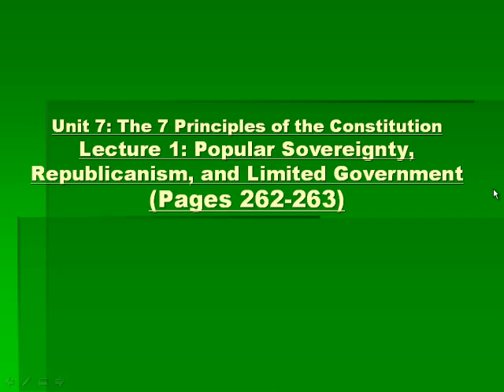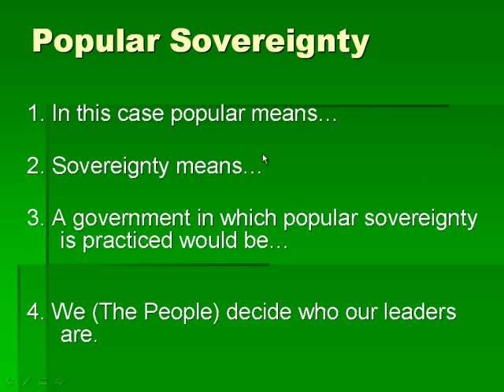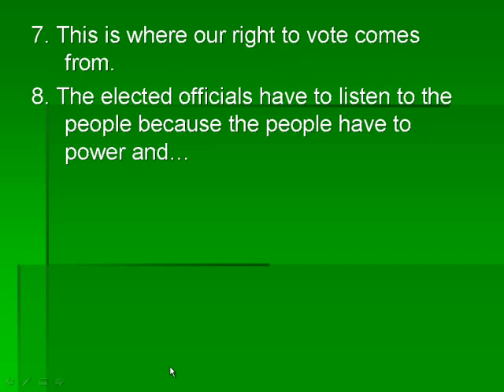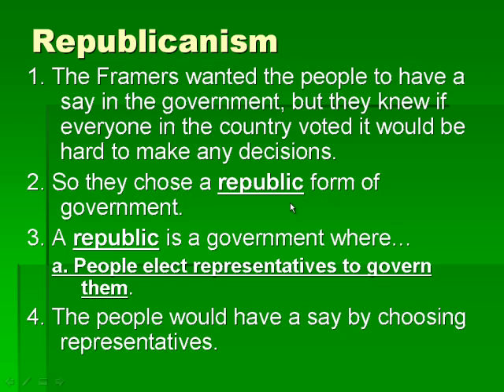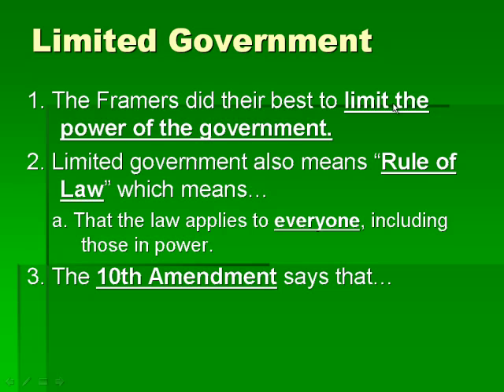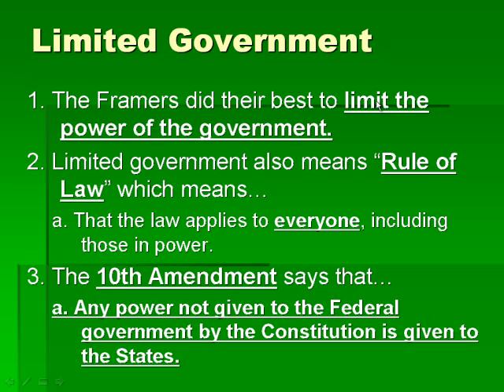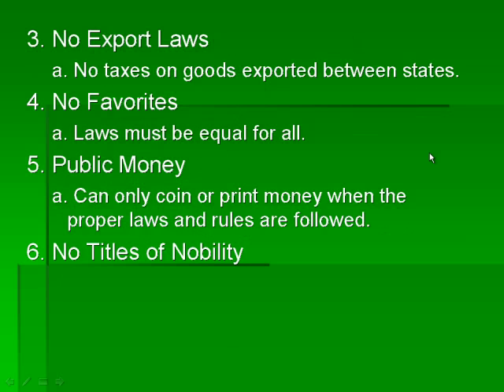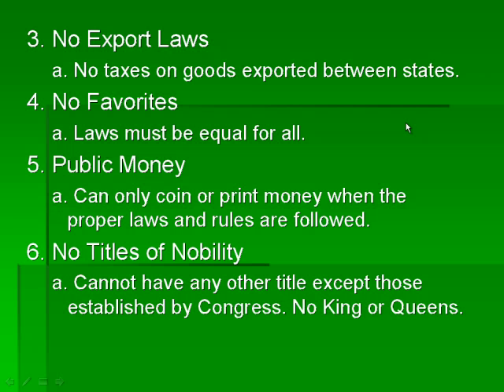Mr. Kosark's Popular Sovereignty, Republicanism, and Limited Government Lecture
Unit 7: The 7 Principles of the Constitution
Lecture 1: Popular Sovereignty, Republicanism, and Limited Government (Pages 262-263)